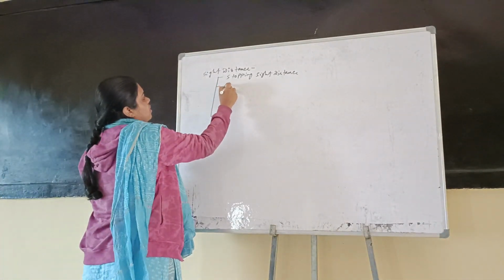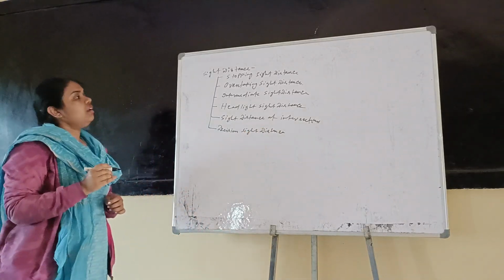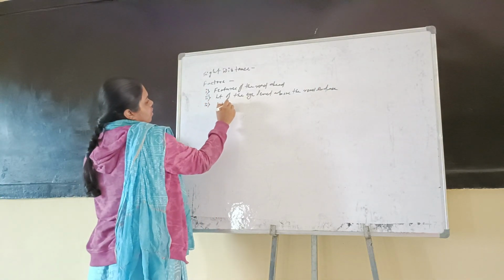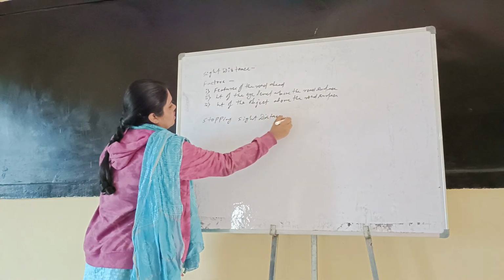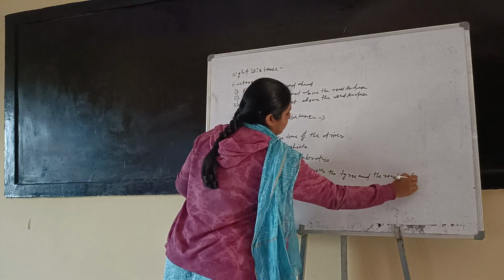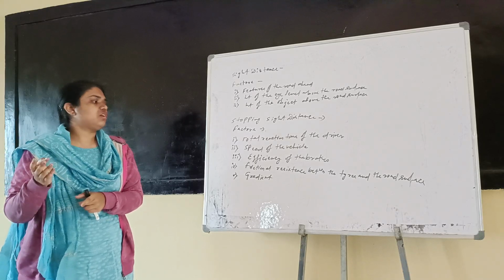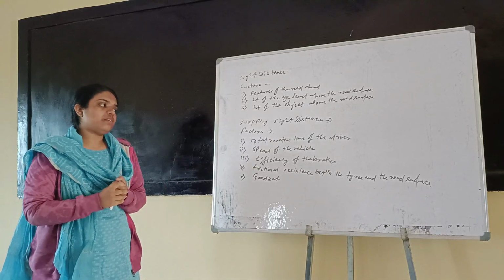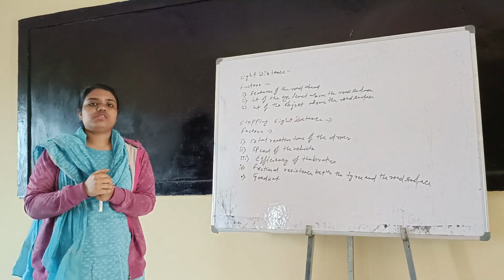Sight Distance by Asst Prof G Nayak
Sight Distance